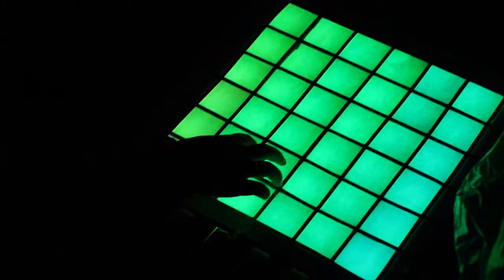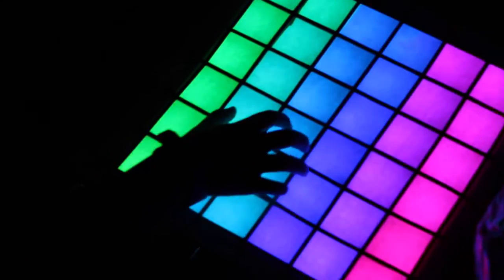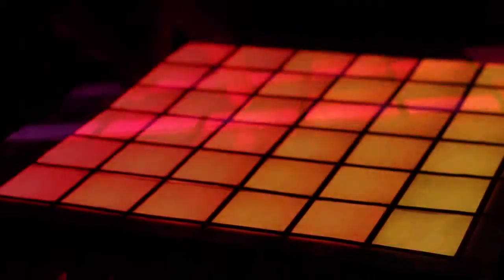IDIYA Summer Camp: Electronic Music Instruments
Come to IDIYA to learn how to build, code, 3D print, and laser cut electronic music instruments!